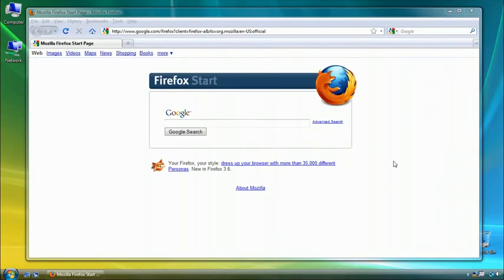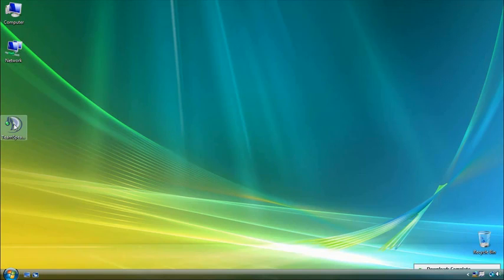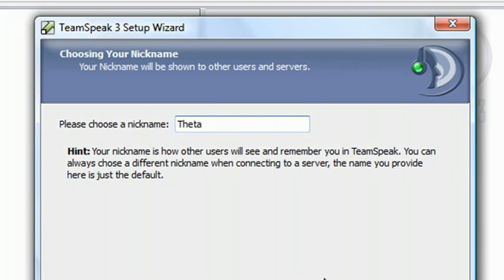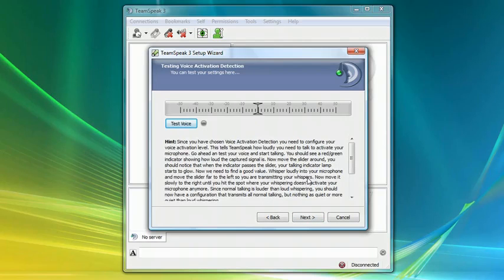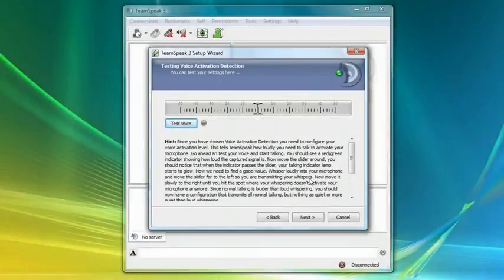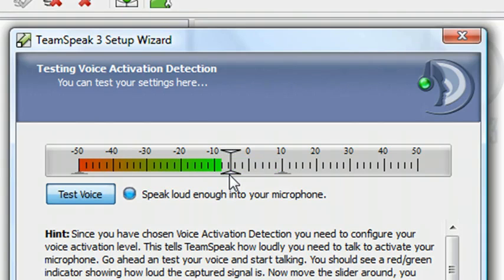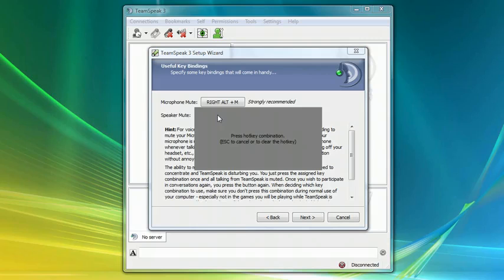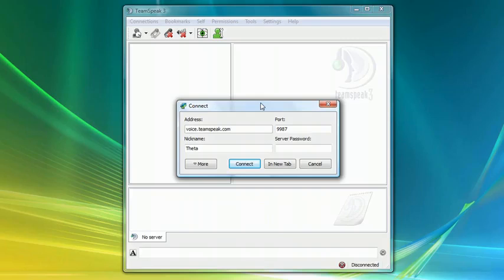Tutorial TeamSpeak 3 Client Windows